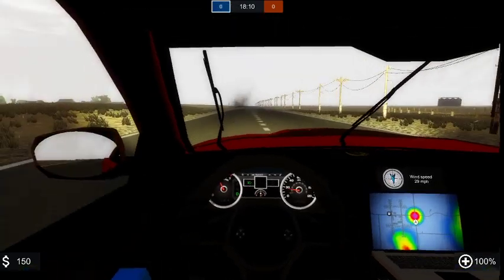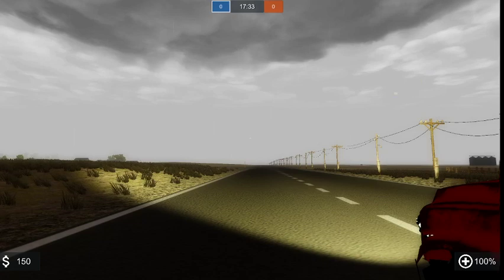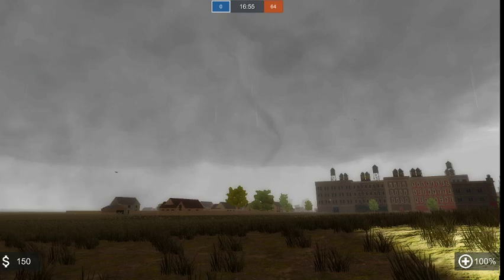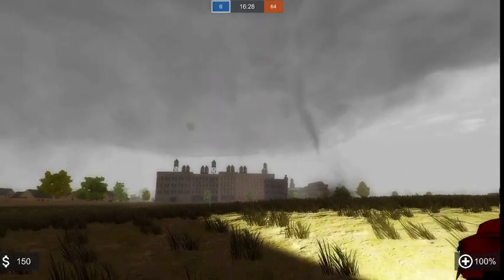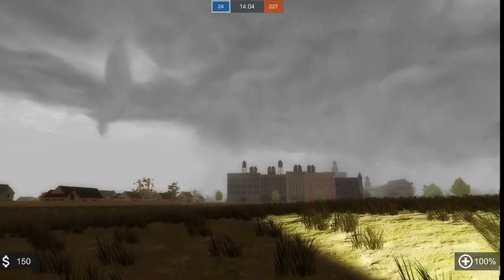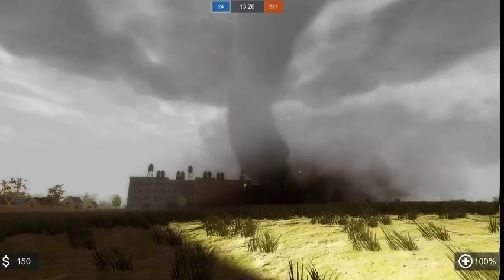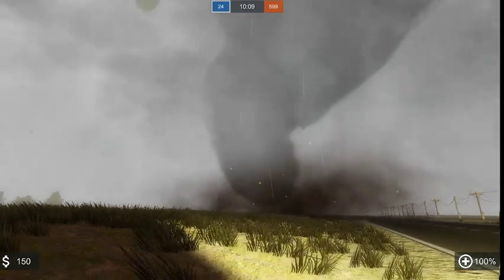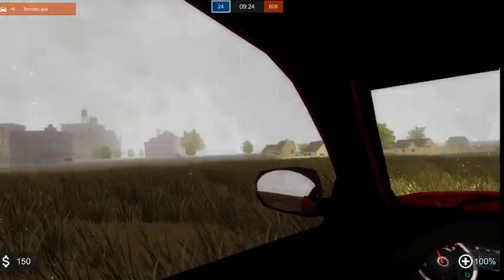all tornado in storm chasers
me and tornado guy/pro gamer 27 made this vid